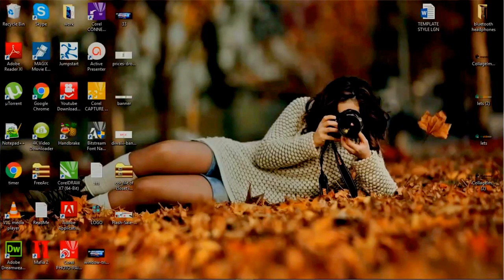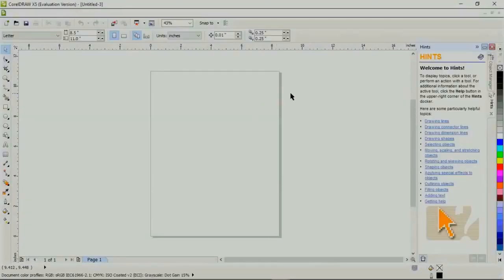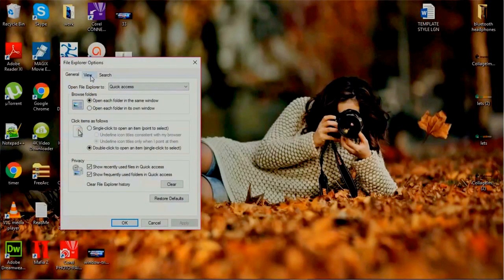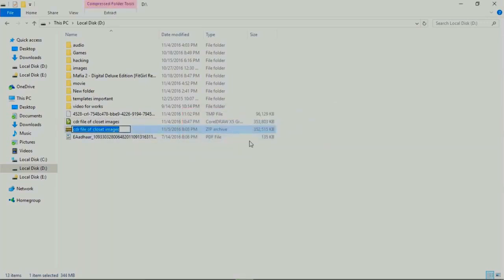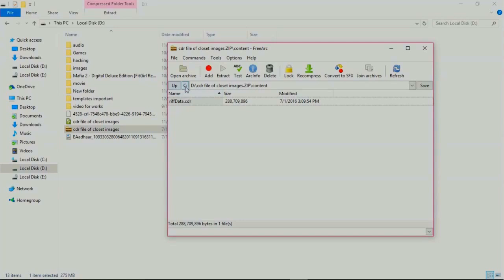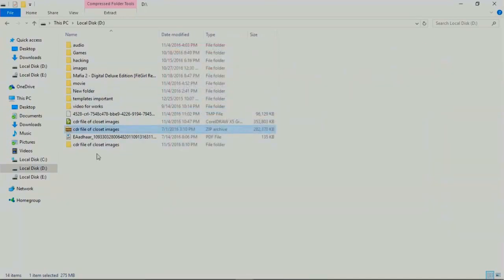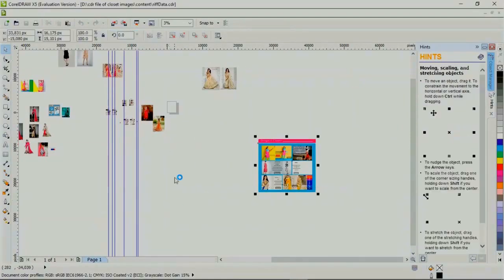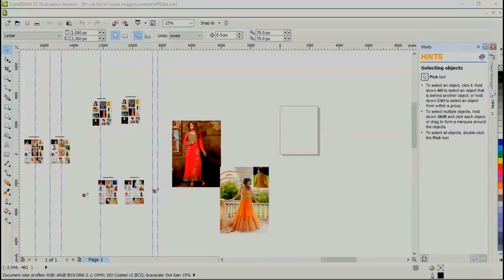How to repair your currupted computer work/ Design files (The Tech Cheff)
Hi guys, this video helps you all to repair your currupted work and design files easily. this channel always here to teach you many unknown Computer hacks & tricks. So dont forget to watch.